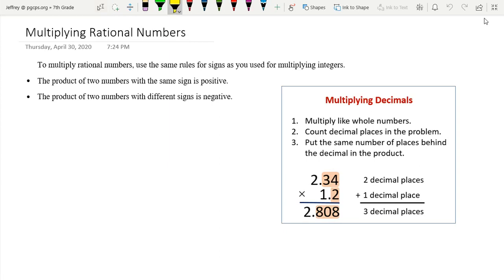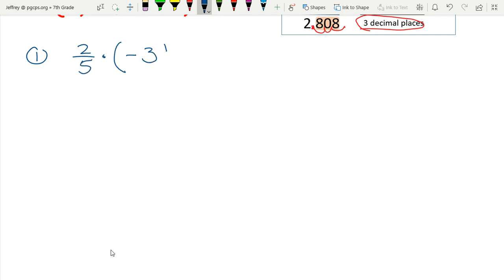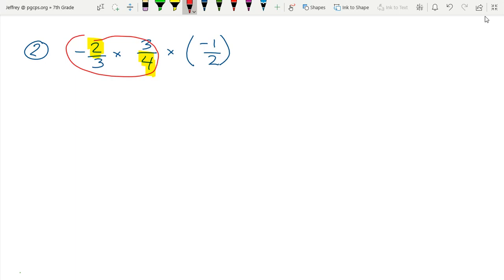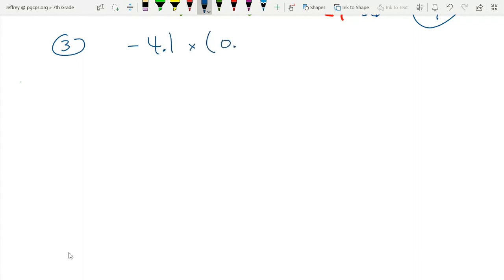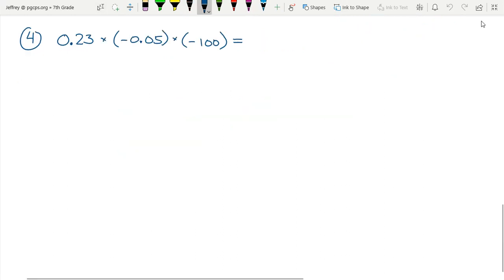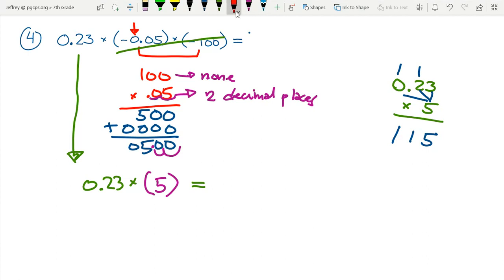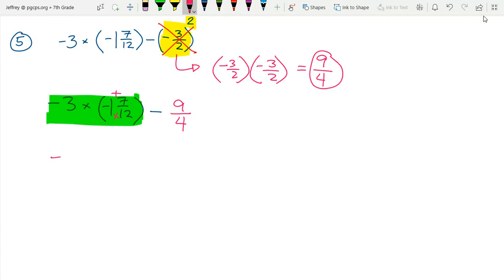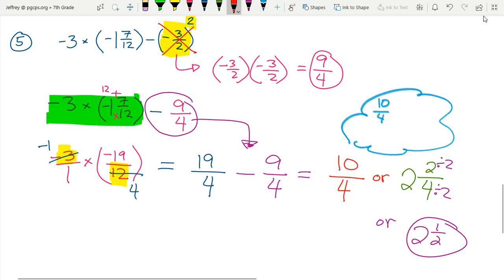Multiplying Rational Numbers Math 7